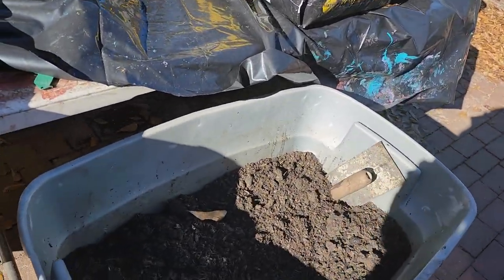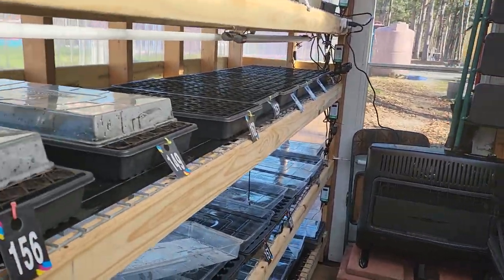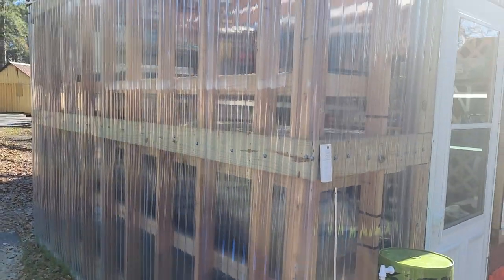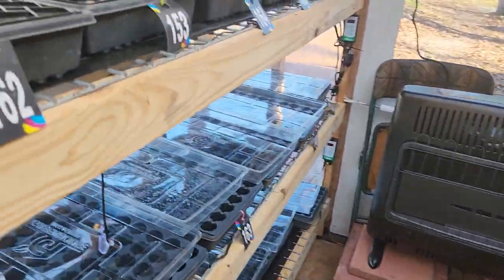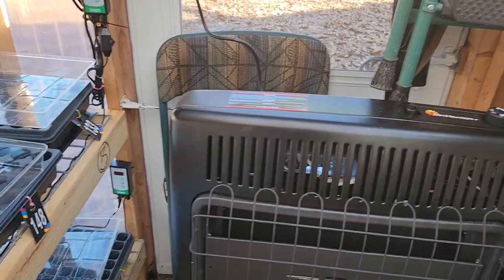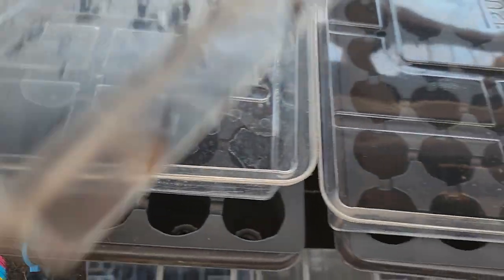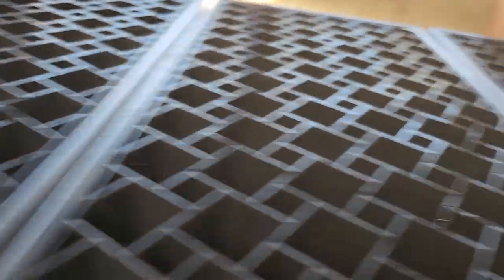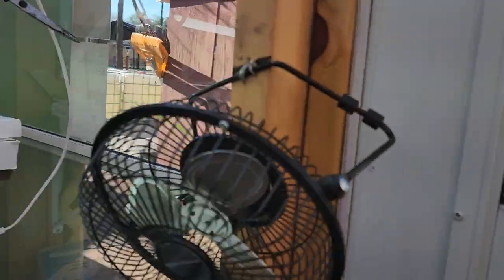True Hebrew Israelite Homestead Community